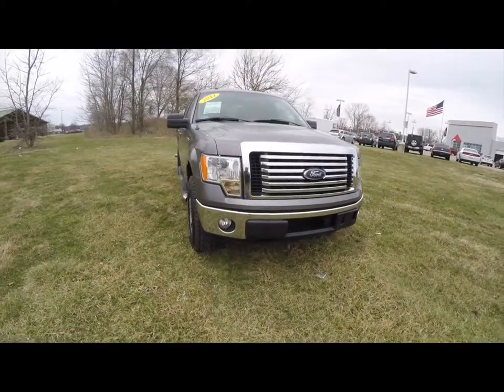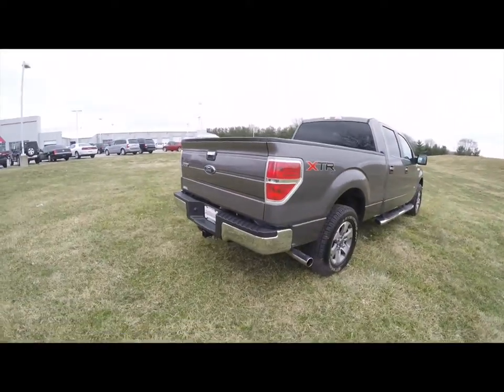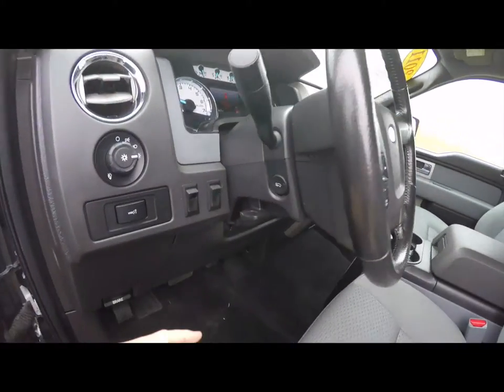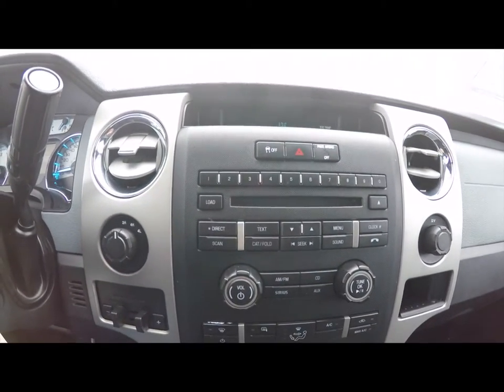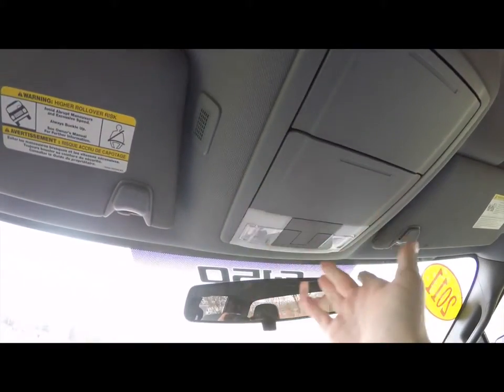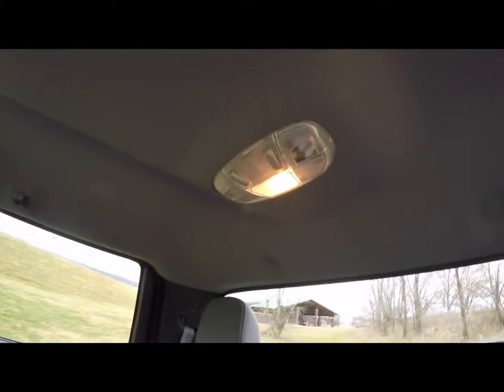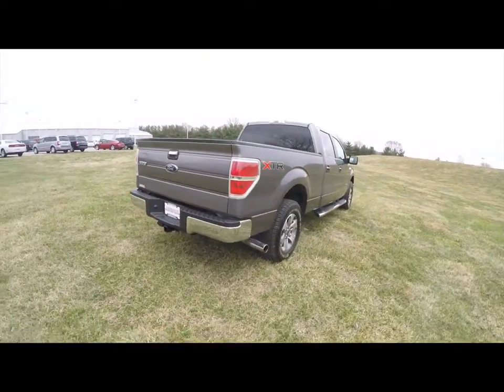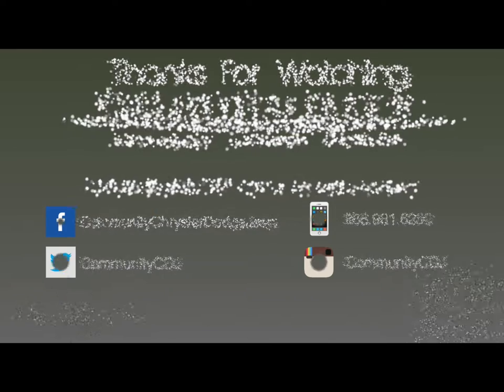2011 Ford F 150 XLT Super Crew 4X4|P10138